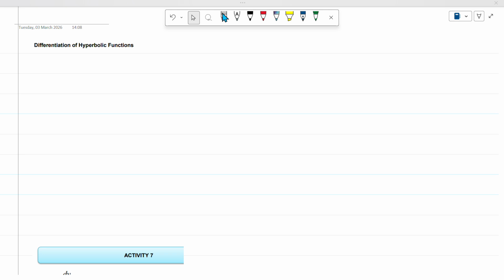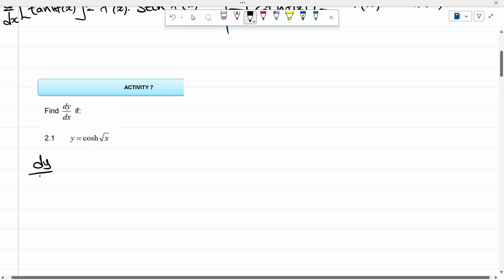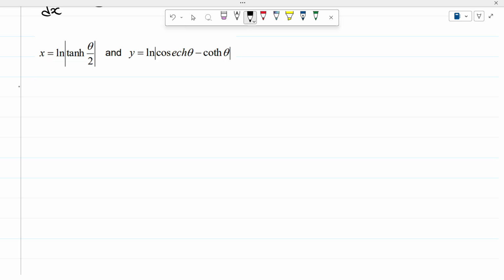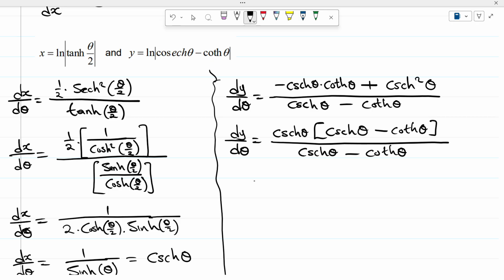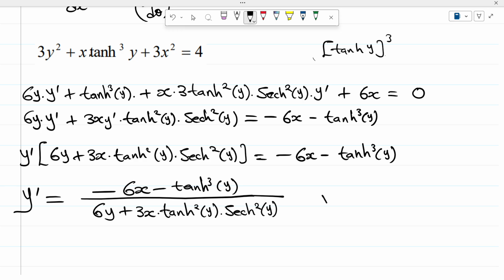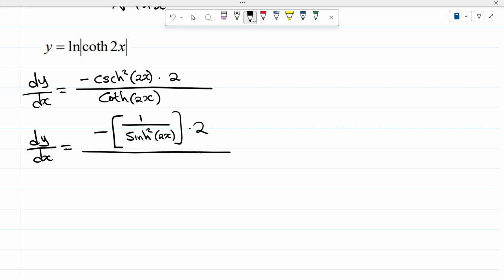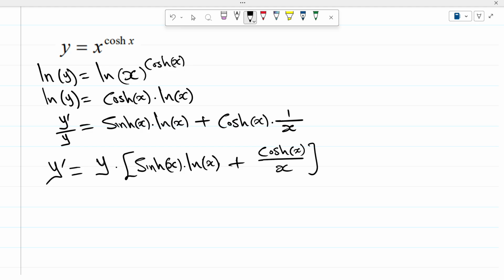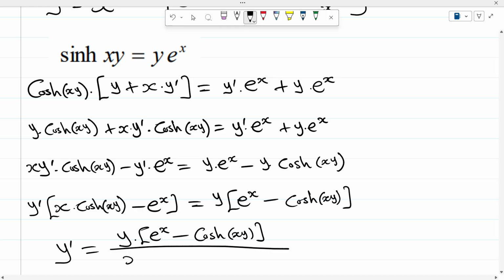Activity 7 DIFFERENTIATION OF HYPERBOLIC FUNCTIONS